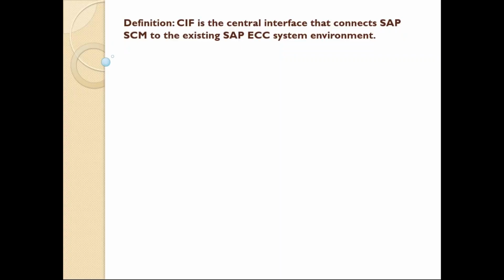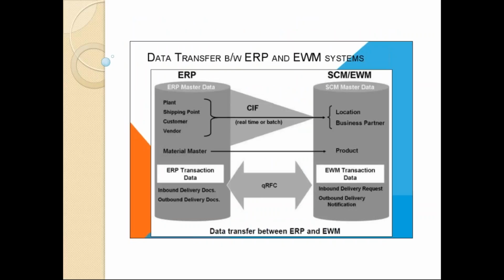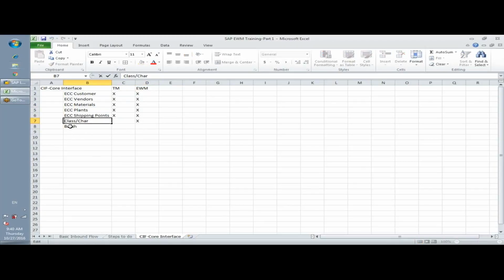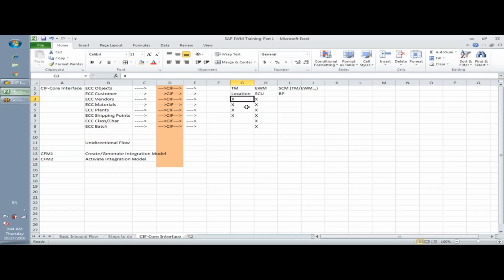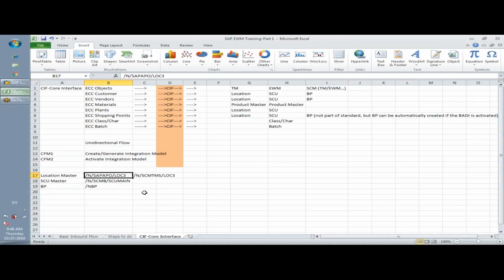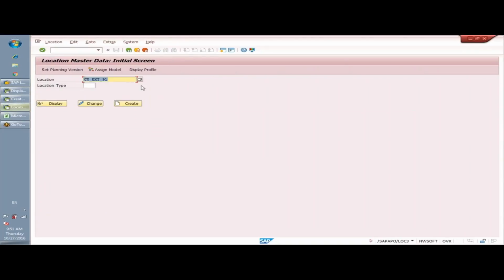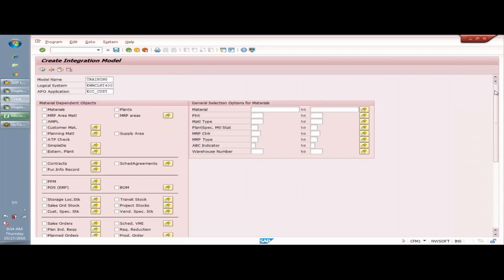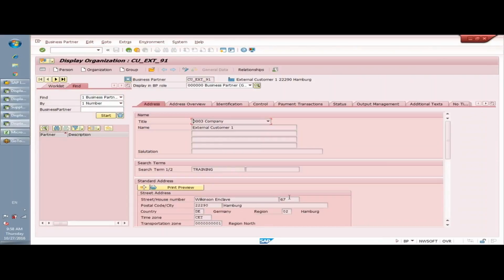SAP EWM Training Part 1 Core Interface in a nutshell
contains 4 Videos LISTED BELOW